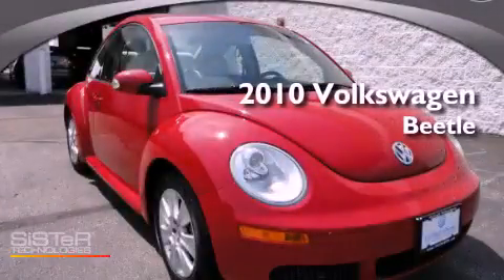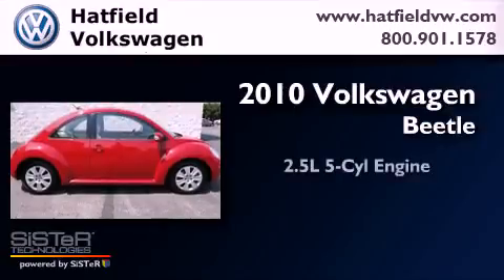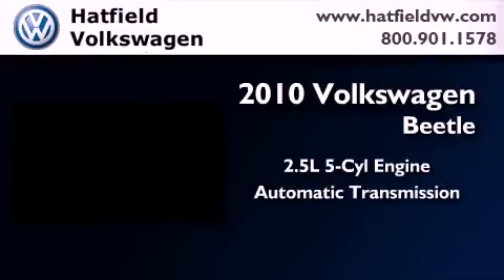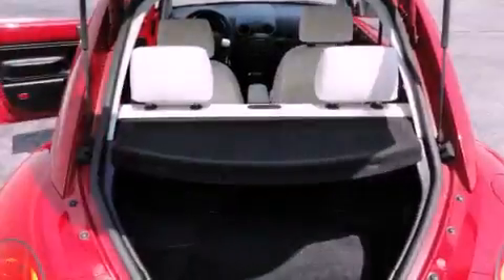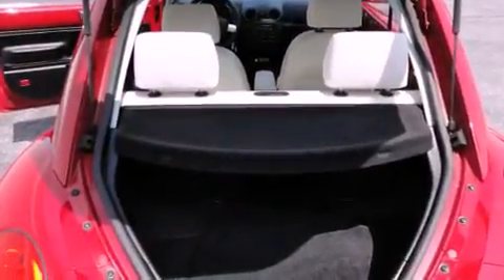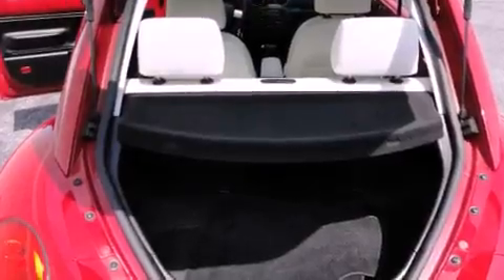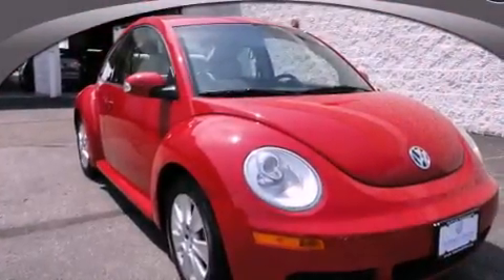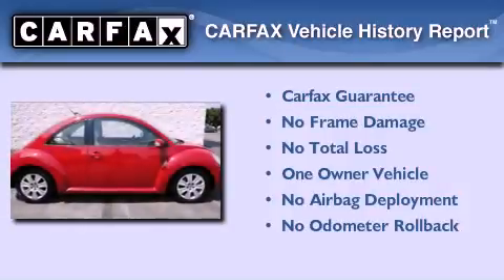Certified 2010 Volkswagen Beetle Columbus OH 43228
Year : 2010
 Make : Volkswagen
 Model : Beetle
 Engine : 2.5L I-5 cyl
 Trans . : 6 Speed Automatic
 Exterior : Salsa Red
 Miles : 37,997
 Interior : Cream

 Used 2010 Volkswagen Beetle Columbus OH